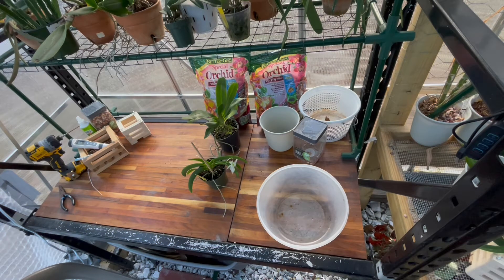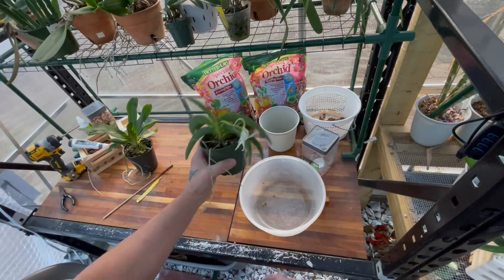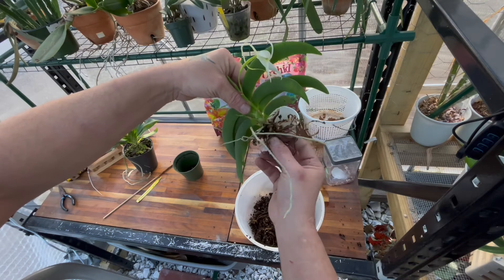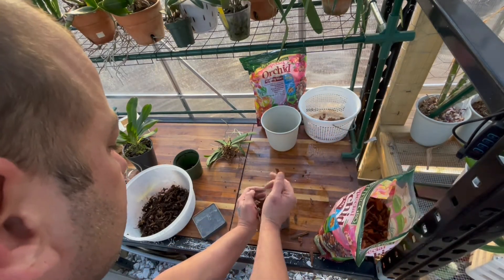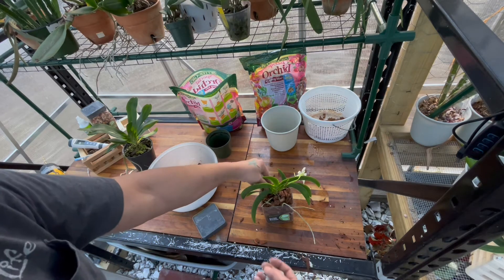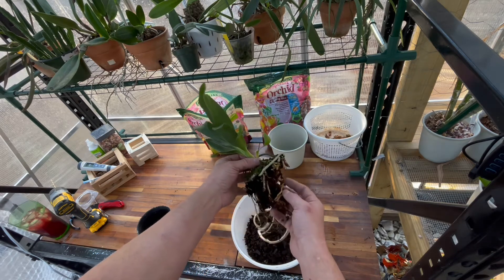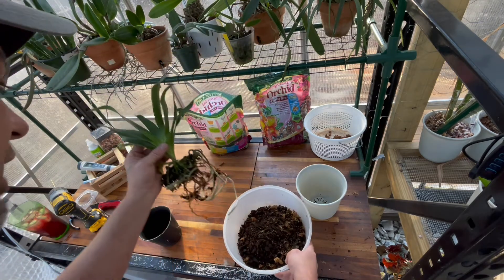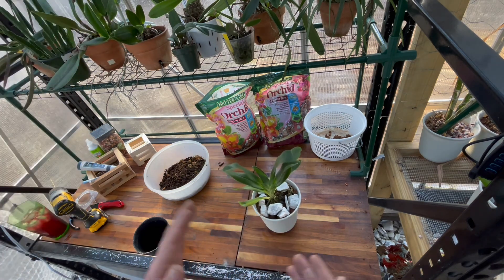Repotting my two new Angraecums